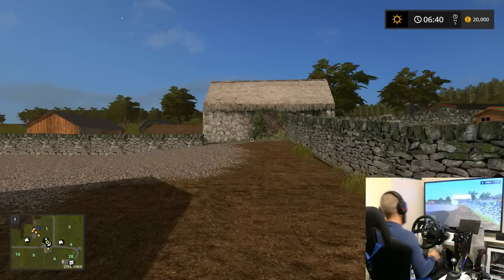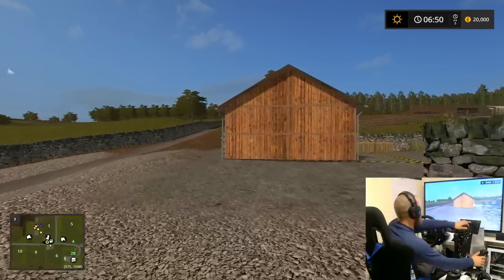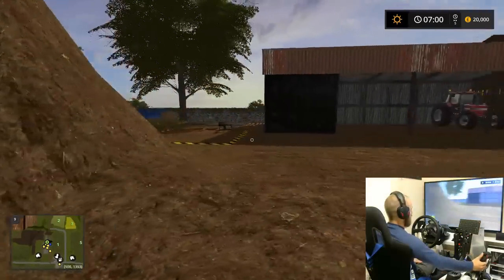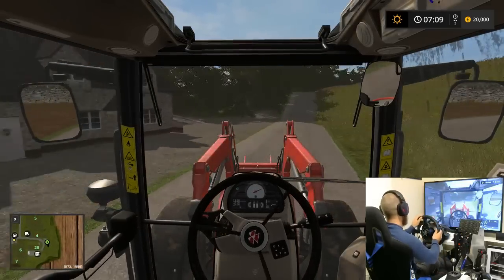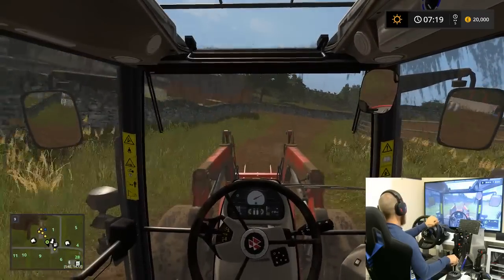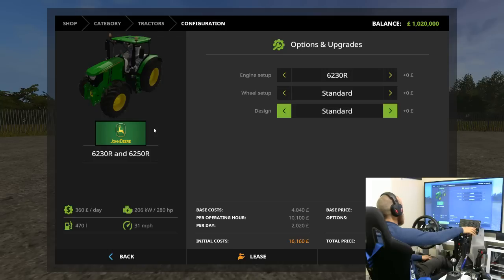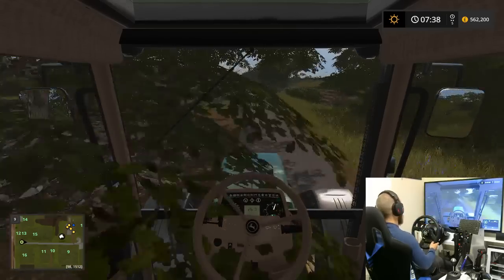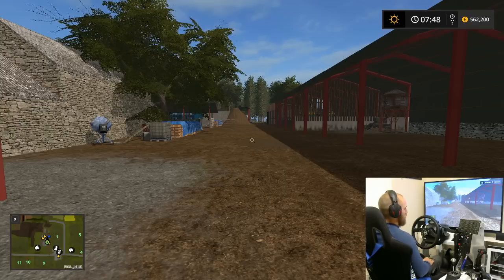farming simulator 2017 hall farm wheeljoystick